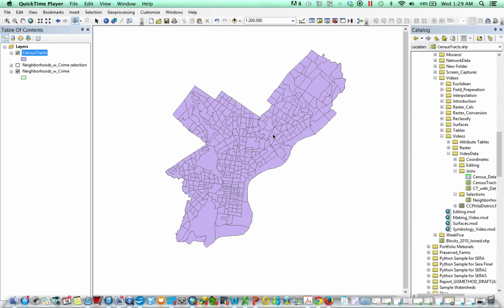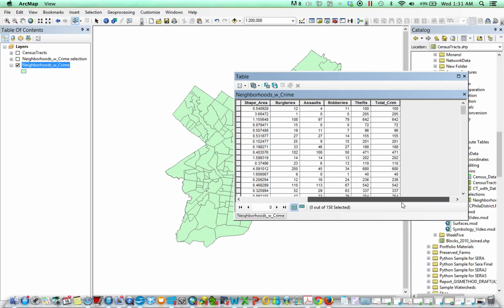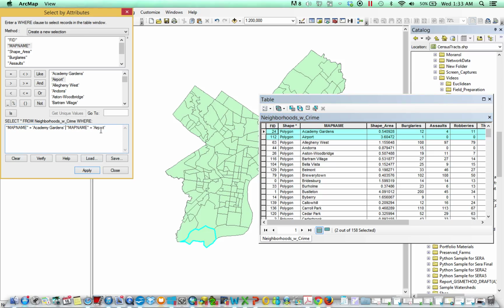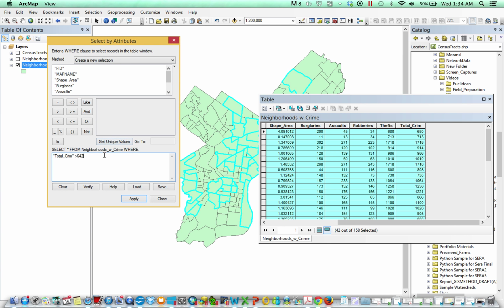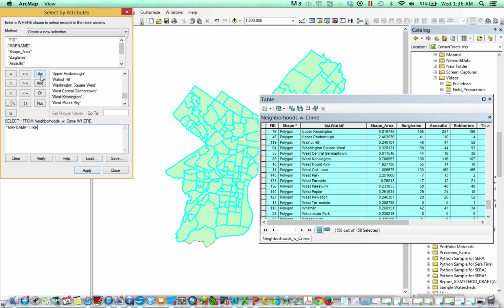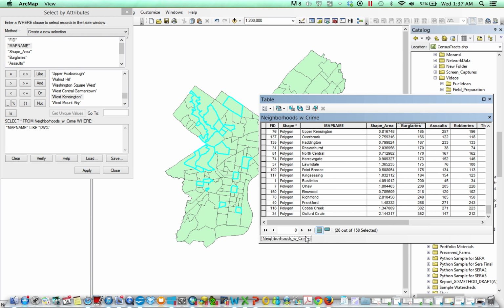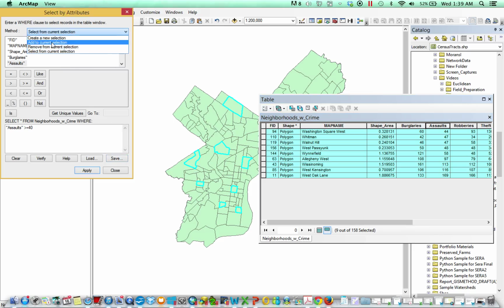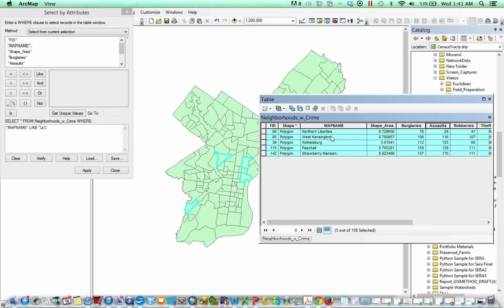Select by Attributes